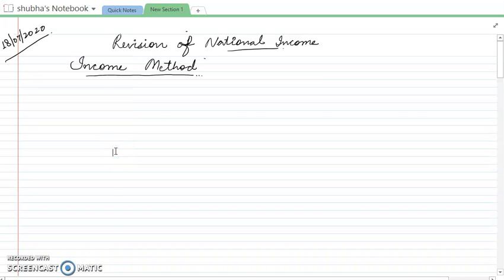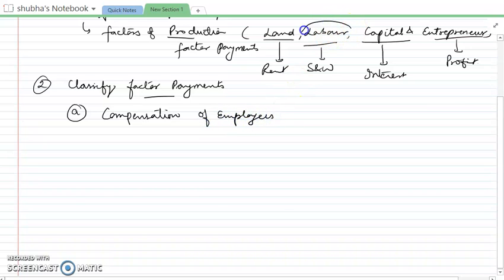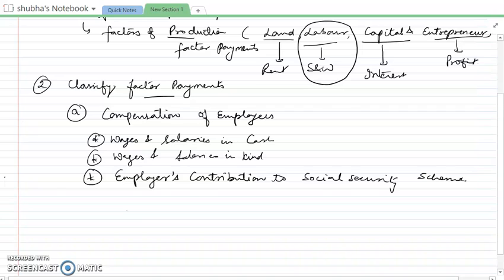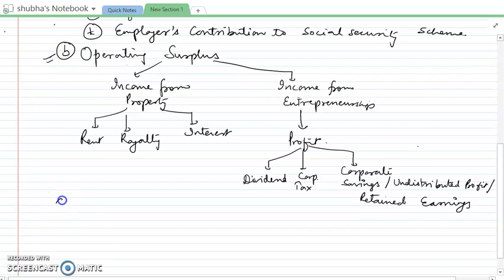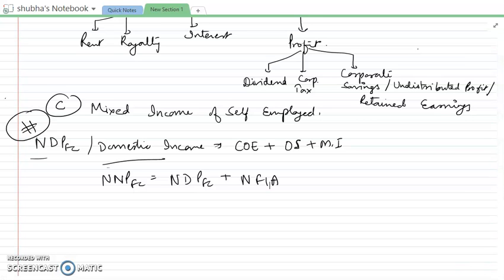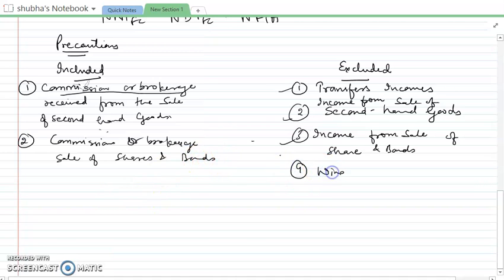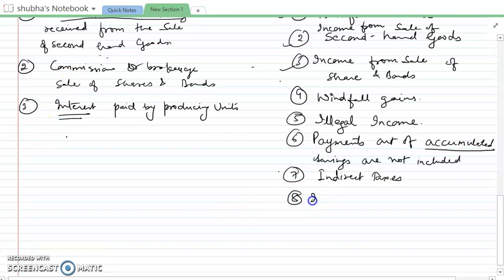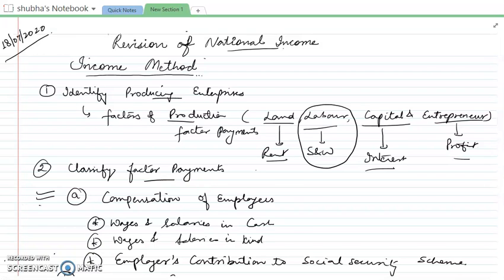Class XII | M.E.| Revision of N.I.(Income Method) | 18/07/20 | By Shubha Sachdeva